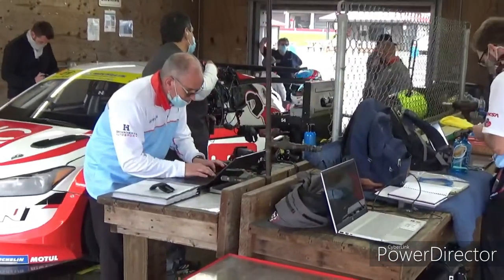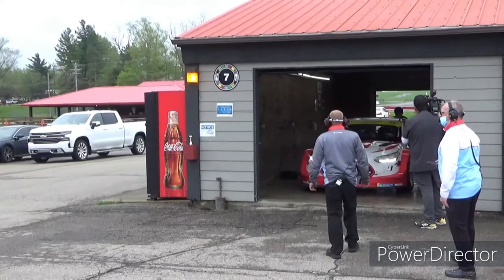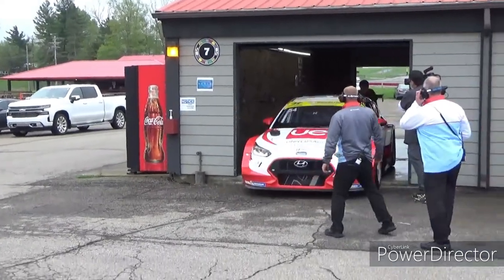Robert Wickens drives (fast) again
Less than 3 years after a crash in an IndyCar race at Pocono left him partially  paralyzed, and following a grueling rehab regime, Robert Wickens climbed -- by himself -- into a race car again at Mid-Ohio Sports Car Course on May 4, 2021 and started to get back up to speed. He was under the watchful eye of Bryan Herta and his Hyundai Veloster N team on the overcast, sometimes rainy day, but thanks to the car designed by another partially paralyzed driver Michael Roberts, Wickens checked a line off his "bucket list" with the aim of getting back into an IndyCar some day looking more doable than it did the day before.